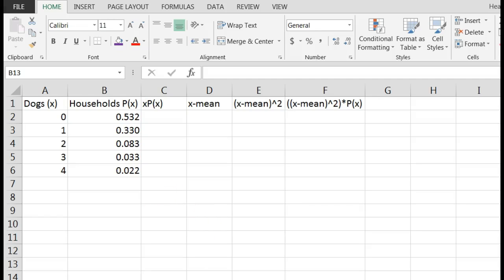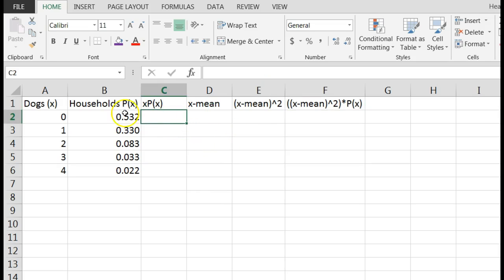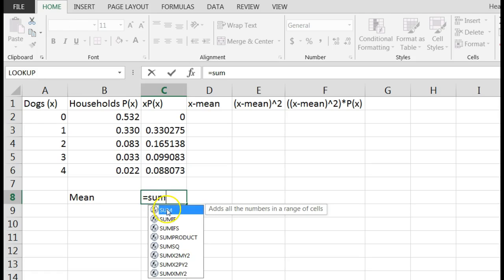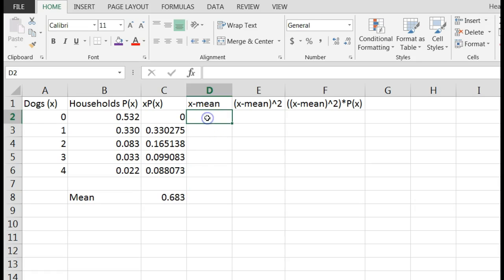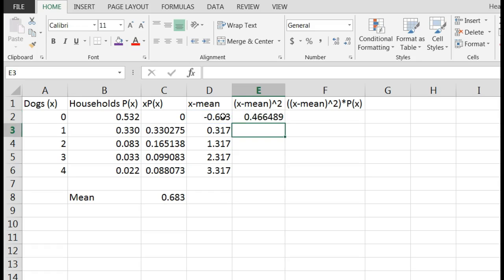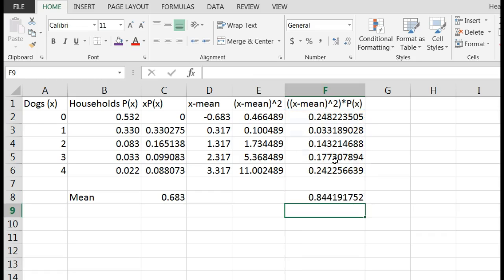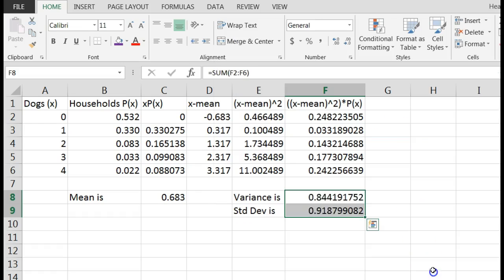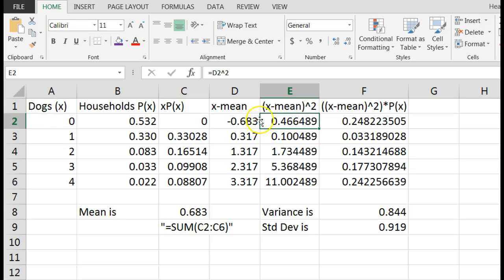Frequency Distribution Problems (Part 3)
Math 221 Week 4 Frequency Distribution type problems.